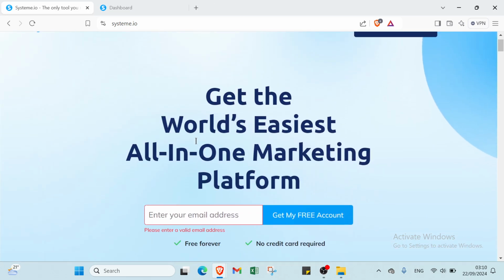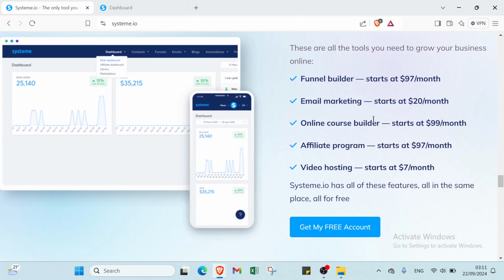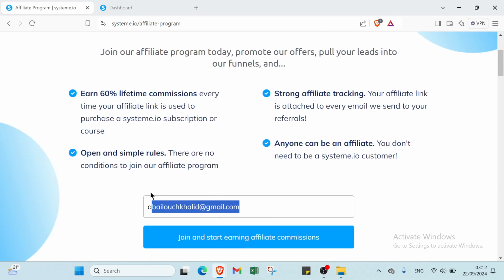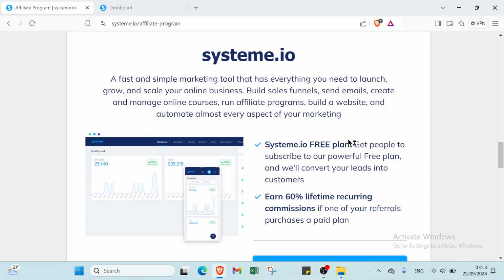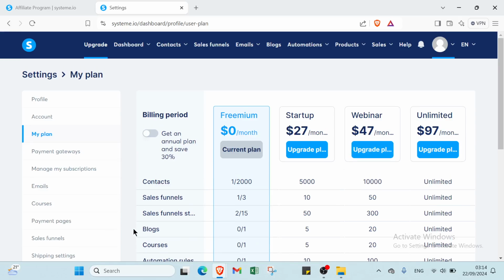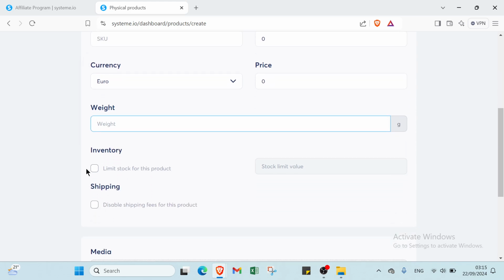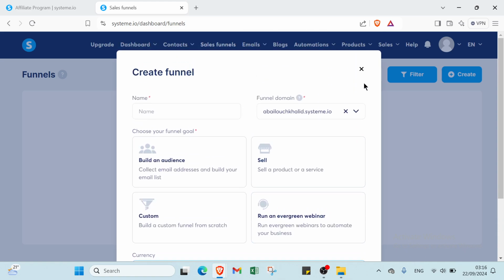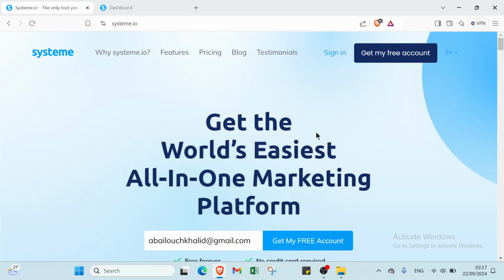How to Make Money on System.io Affiliate Marketing 2025 : Hassle-Free Method Explained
How to Make Money on System.io Affiliate Marketing 2024: Hassle-Free Method Explained

in this video we discuss :